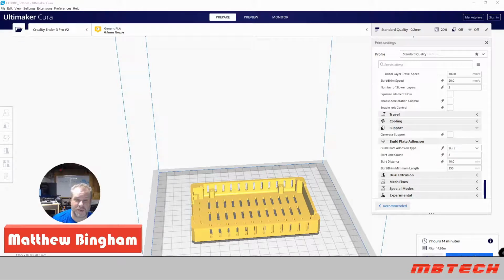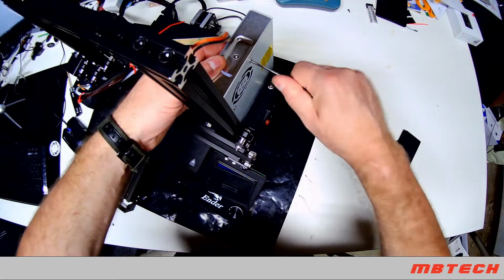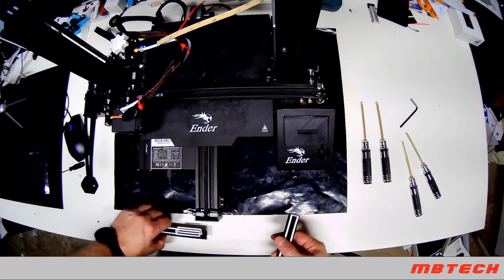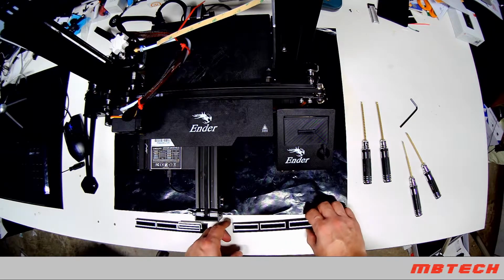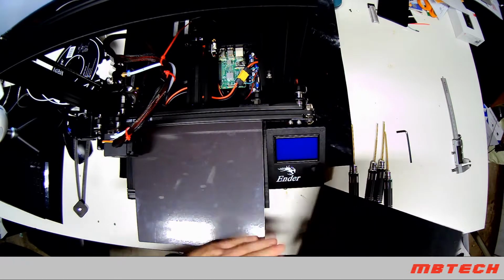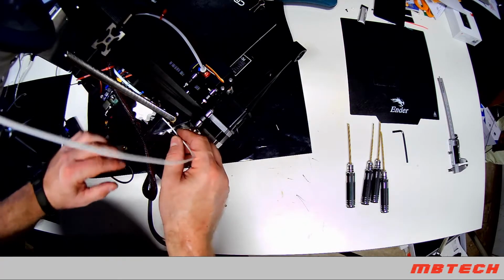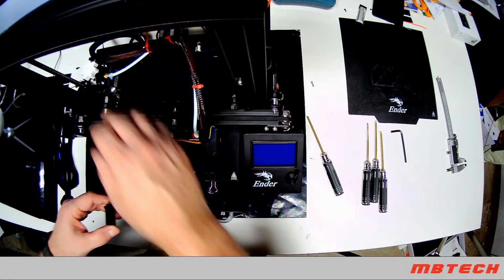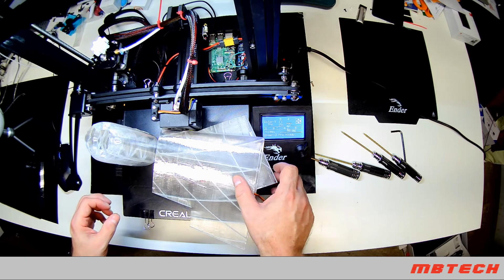Installation of my 16 Favorite Ender 3 Pro Updates/upgrades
My Top 16 Creality Ender 3 Pro Upgrades from Least needed to Most needed in My opinion installation

Resources for all upgrades:

Ender 3 Pro 3D Printer (Printer itself)

13 - Caliper Holder
   - Calipers Purchased fron Amazon

11 - Camera mount to Z bar
   - I have used Logitech C920 and also Auducam

9  - LED lights and clips to hold
   - LED Lighta that I purchased plenty of Extra
   - Printed two parts and the endcaps
- Buck converters

8  - SD card adapter holder from MicroSD

6  - Glass bed

2  - SKR mini E3 V1.2 Mainboard replacement
   - Just the upgrade board
   - This is the upgrade board and upgrade display

- Buck converters